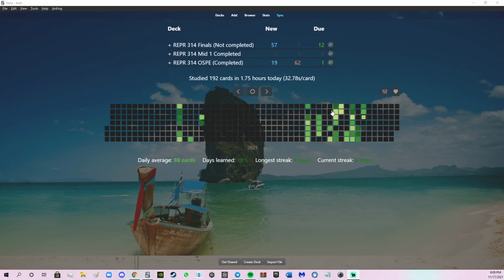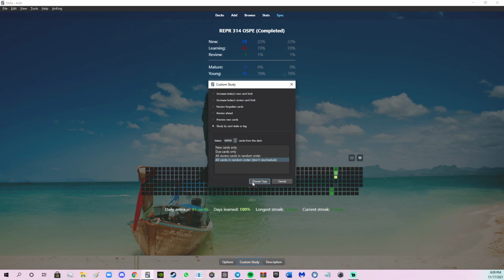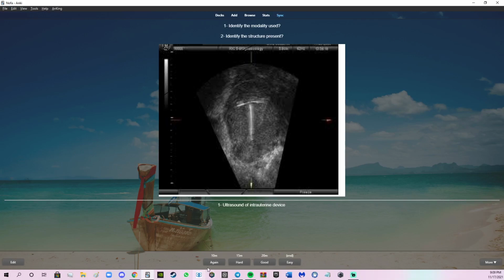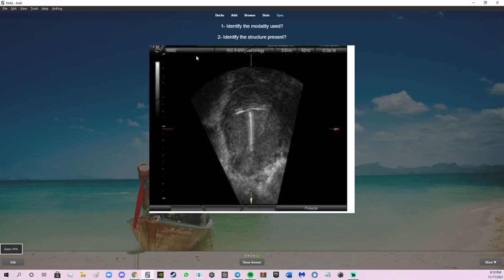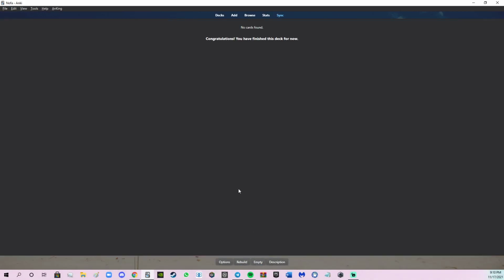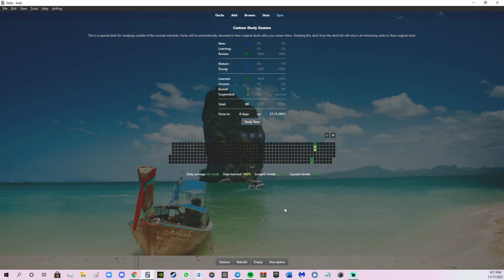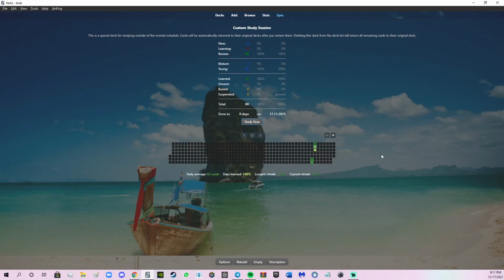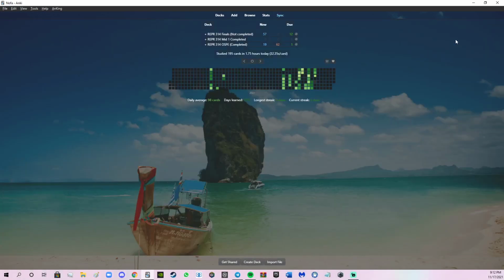custom study anki tutorial